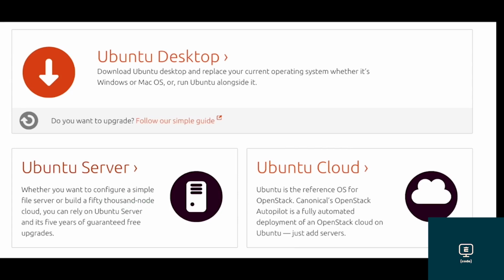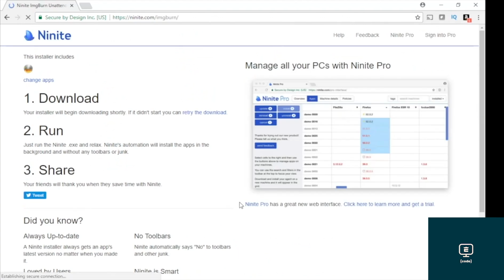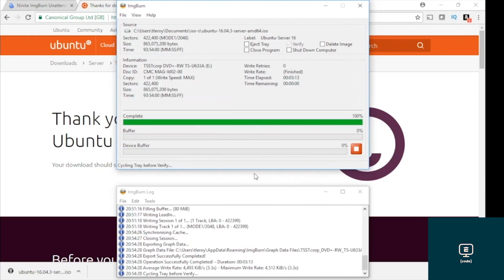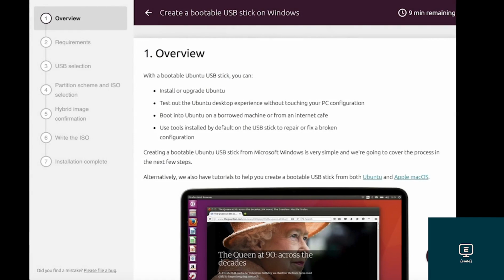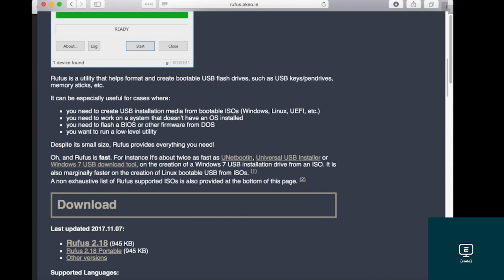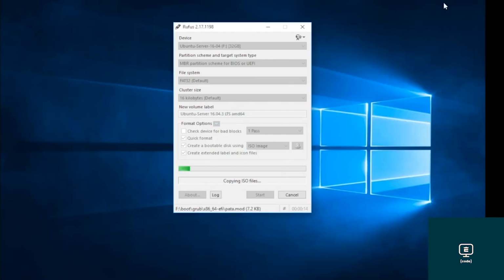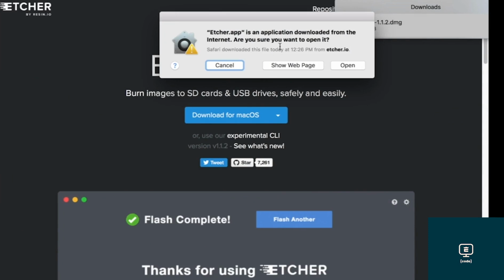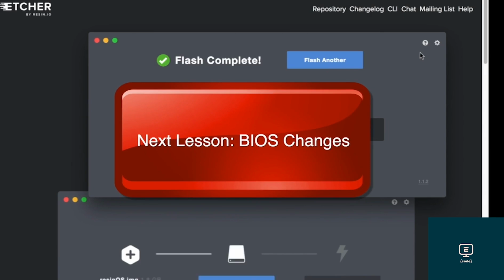Linux Terminal for Beginners - The Complete Starter Guide Episode 5